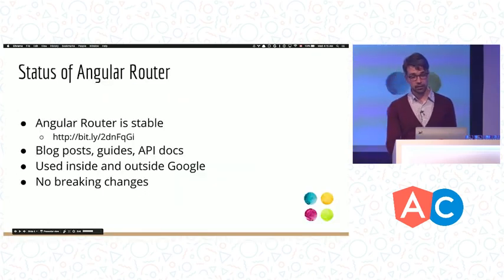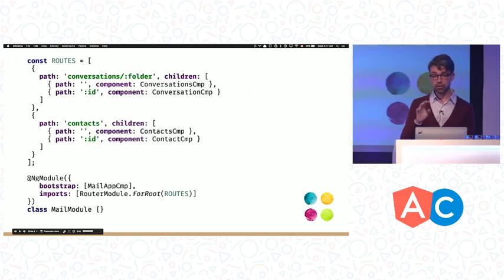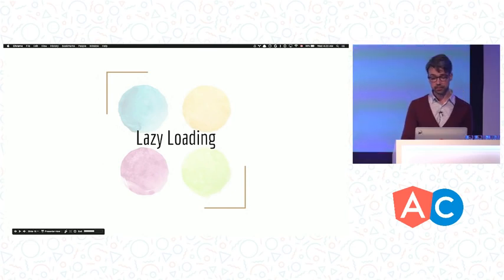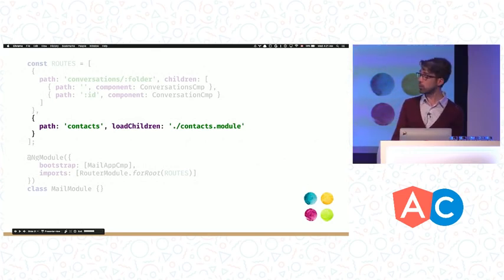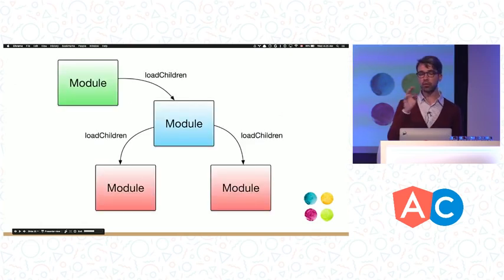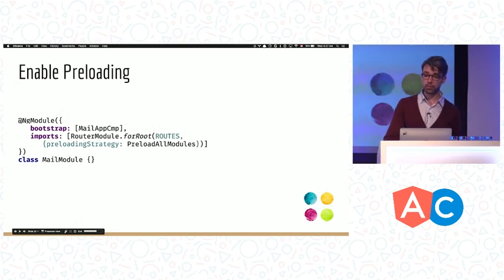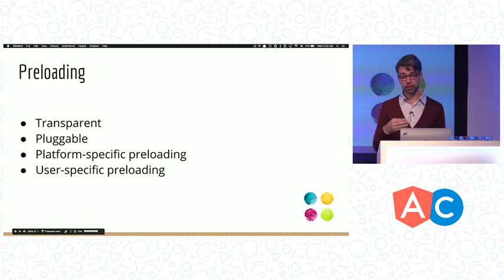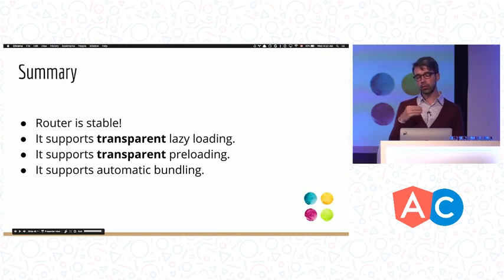Javascript Related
Client-side and Server-side Javascript, Angular Router, Victor Savkin